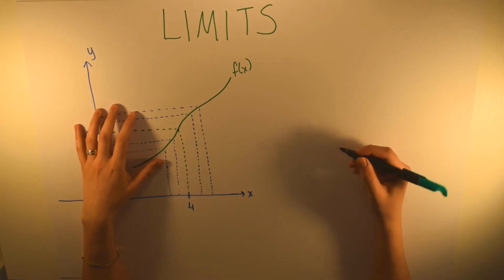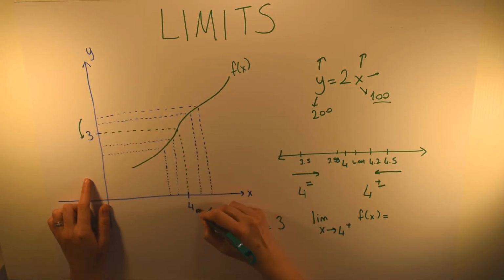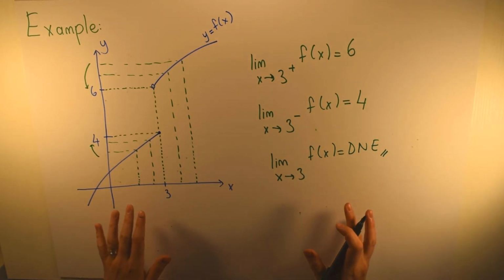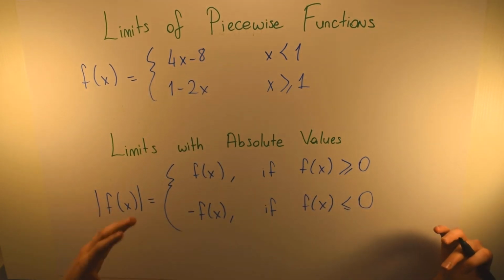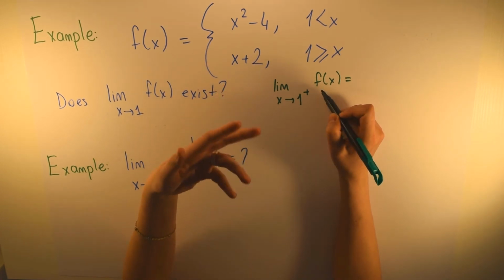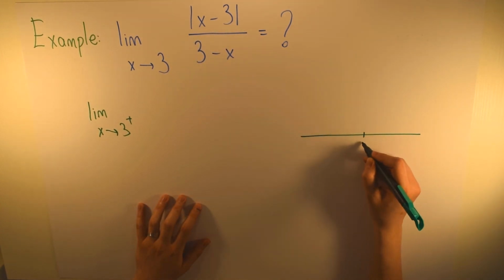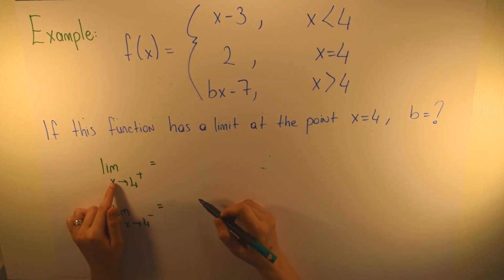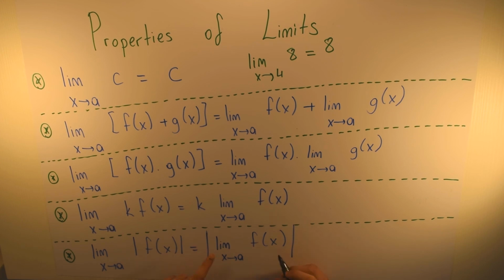Limits 1 (Limits of Polynomial&Piece-wise Functions, Limits w/ Absolute Values&Properties of Limits)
In this video we have covered the topics below:

    1. Introduction to Limits
    2. Limits of Polynomial Functions
    3. Limits of Piece-wise Functions
    4. Limits with Absolute Values
    5. Properties of Limits